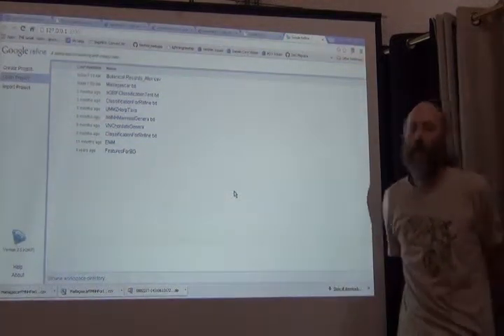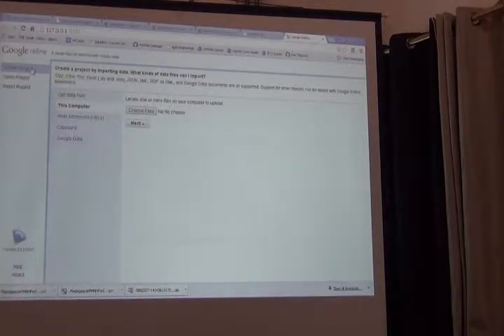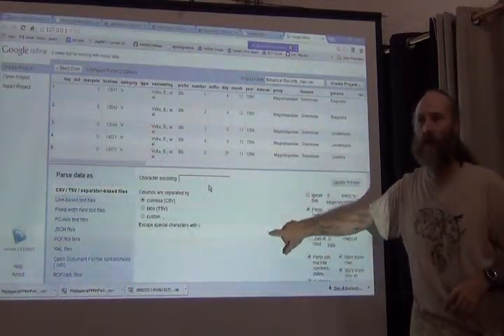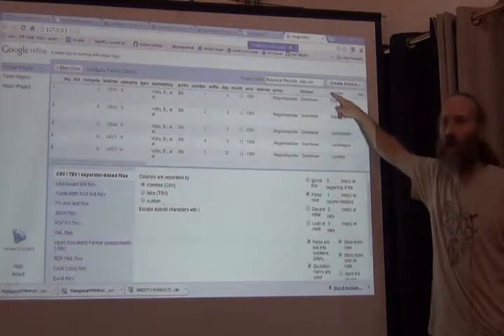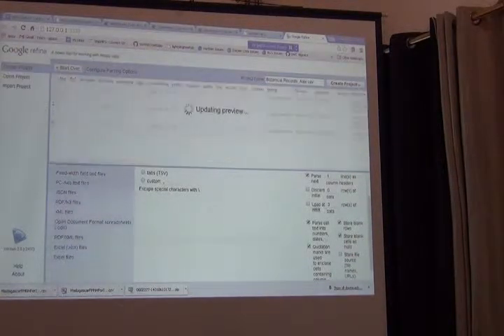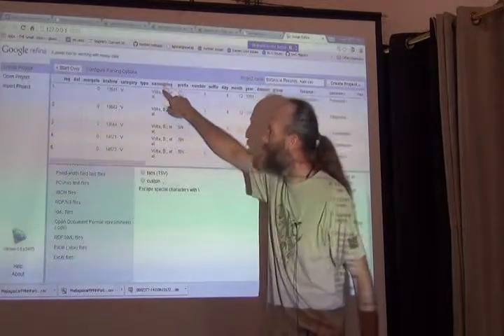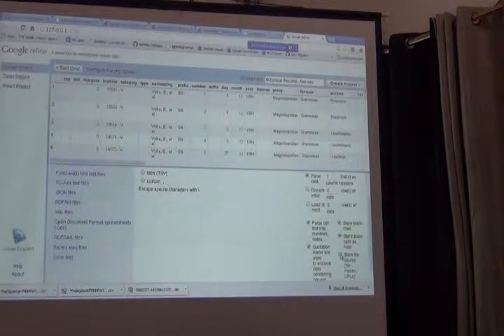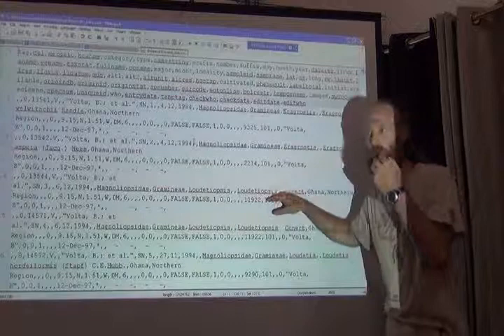BITC / Data Capture - Google Refine - 1